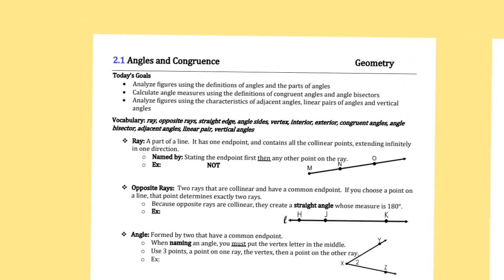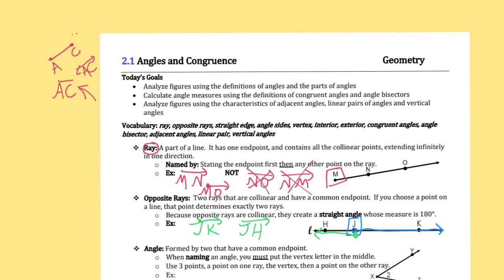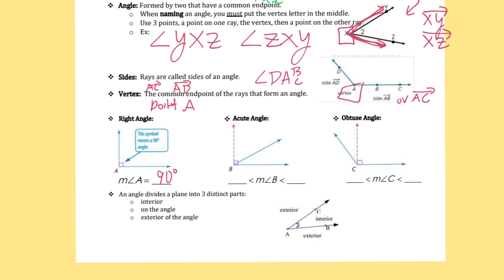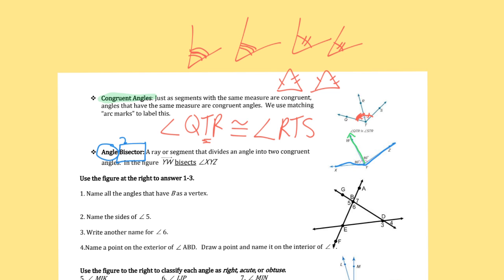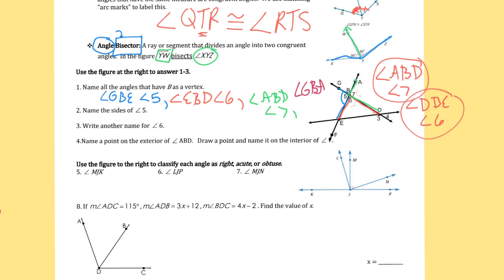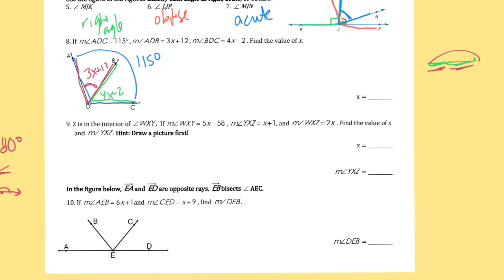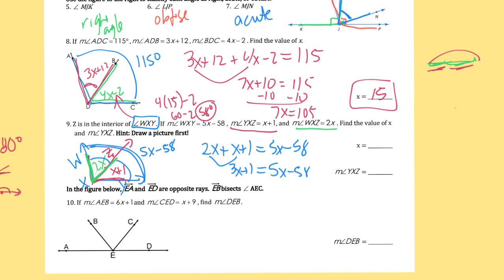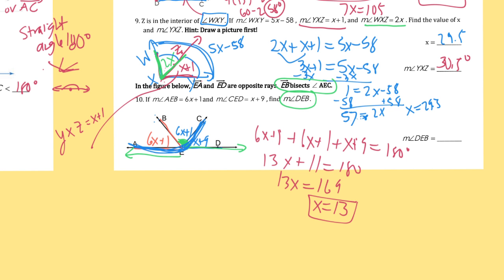Geometry 1.6 newer